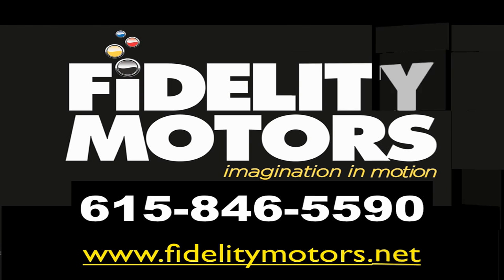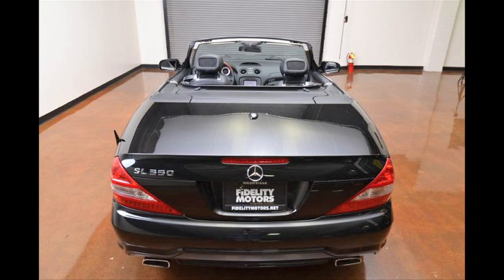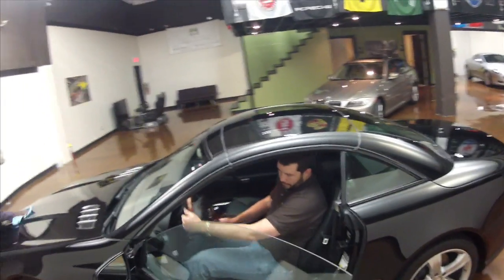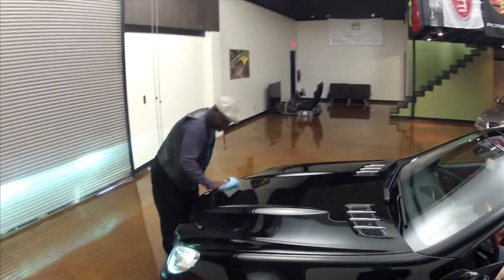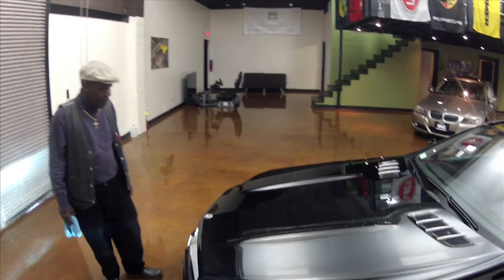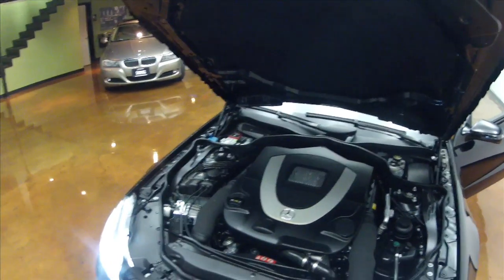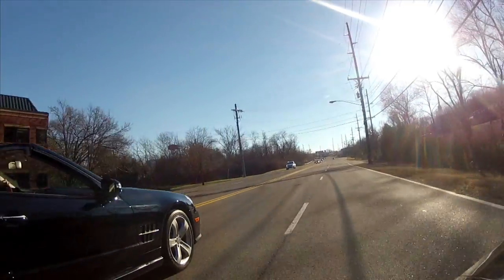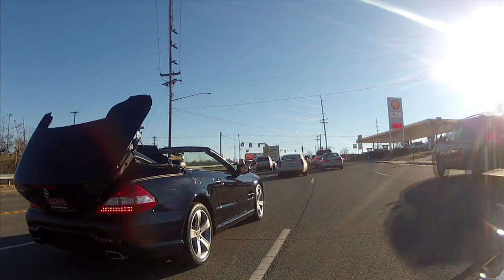2009 Mercedes SL550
Video shot with Go Pro 2
Edited by Miranda Cruz